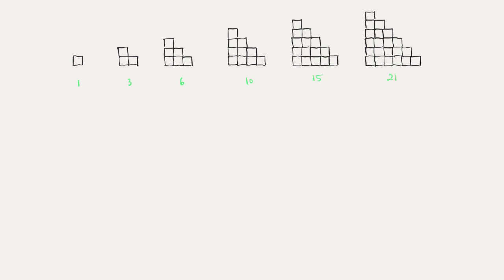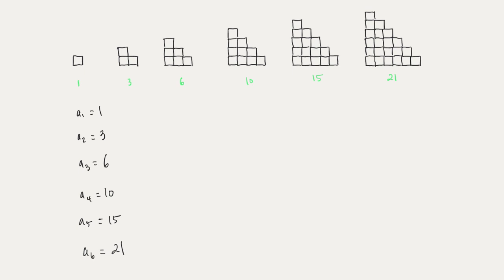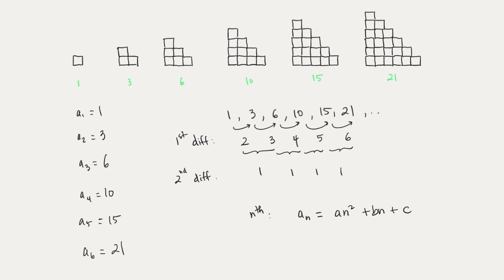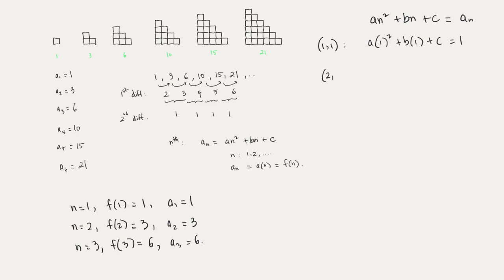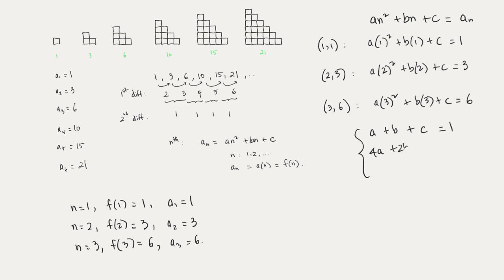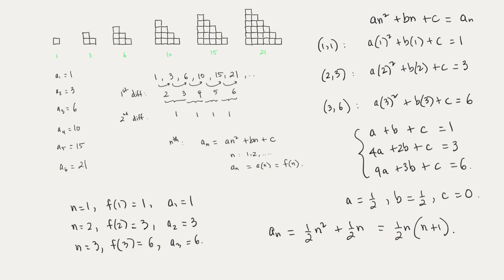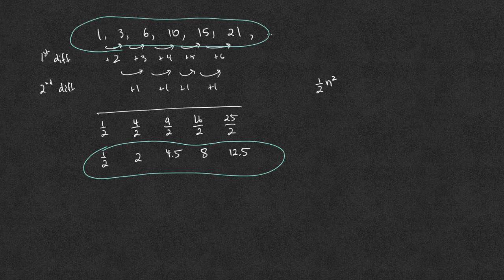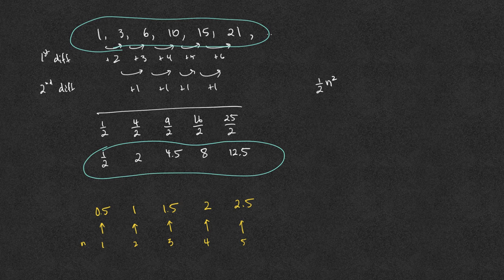M98s1205 Quadratic sequence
Quadratic sequence

00:00 Slide 1
07:02 Slide 2